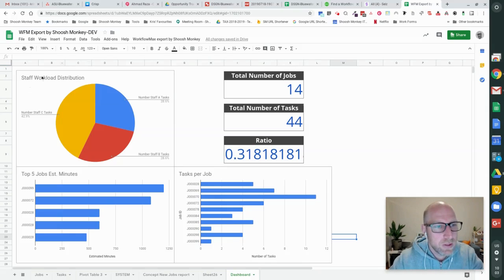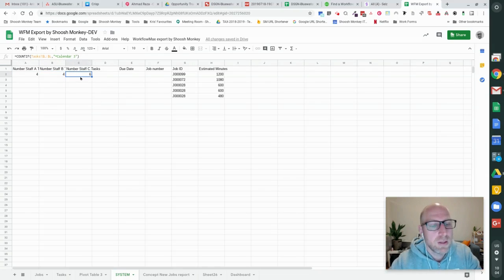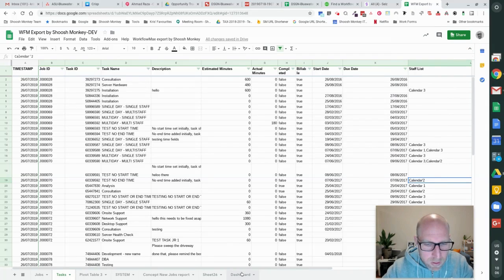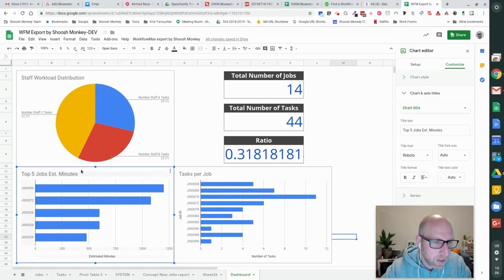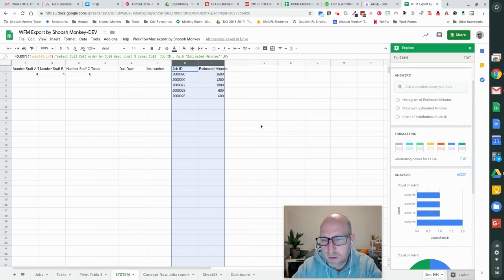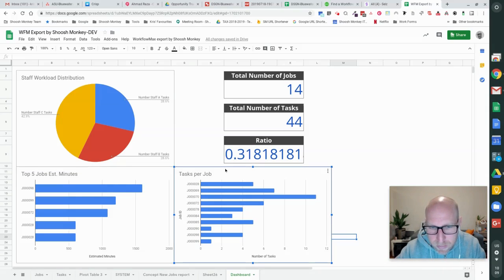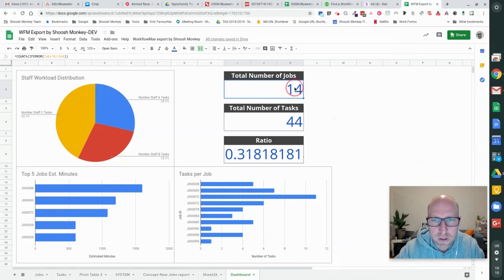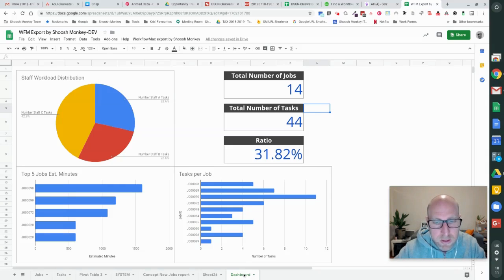Creating a simple dashboard with the Export Tool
Using our Export Tool integration for WorkflowMax we can create endless possibilities for our business. Here I demonstrate a simple dashboard that can be set up in minutes using the data that is exported from your WorkflowMax Jobs and Tasks.